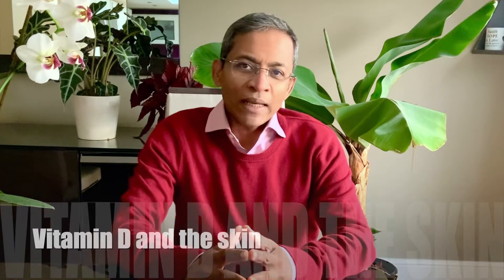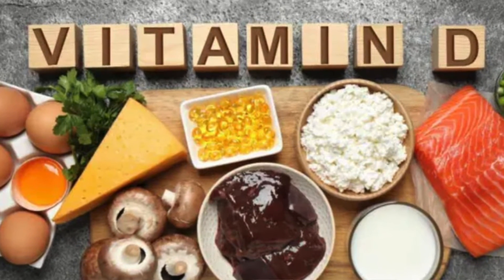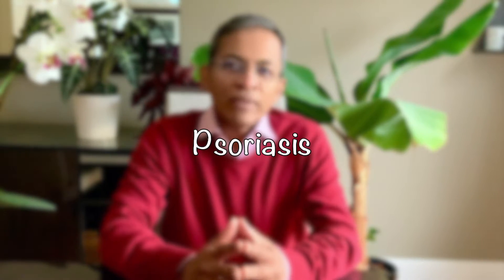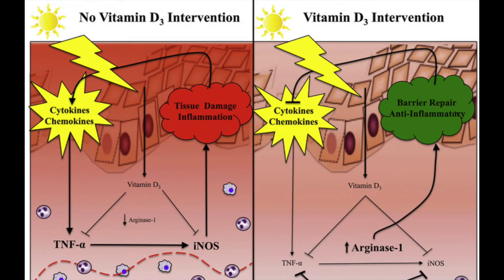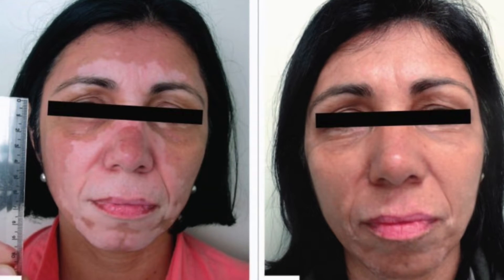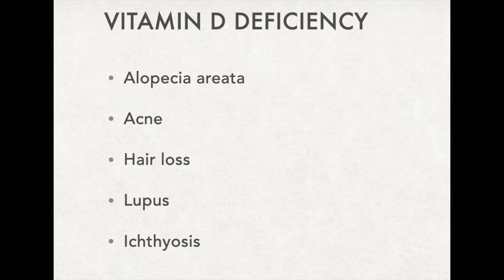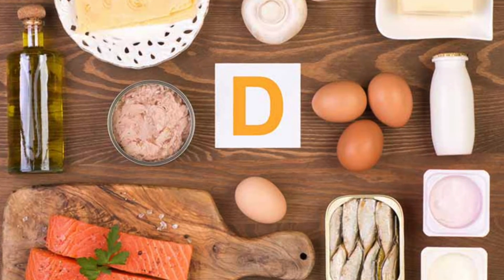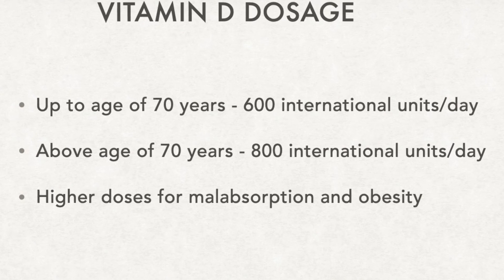Vitamin D and the skin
Vitamin D is a vital micronutrient that has beneficial effects on the bones. The skin plays an important role in producing this vitamin. Recent evidence suggests that various skin conditions can be exacerbated by deficiency in this vitamin. In this video, the role of vitamin D is discussed along with advice on how we can supplement it in our diet.